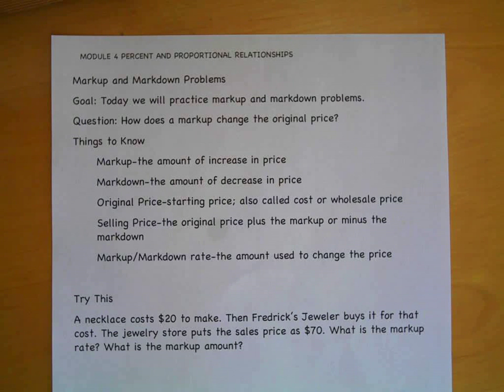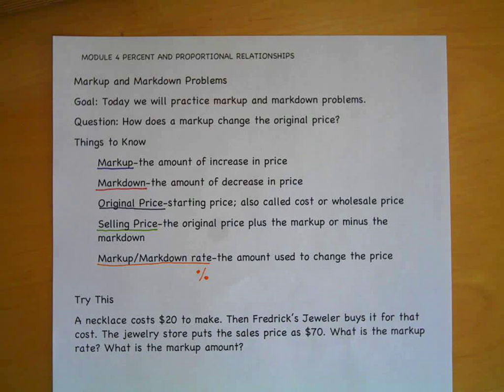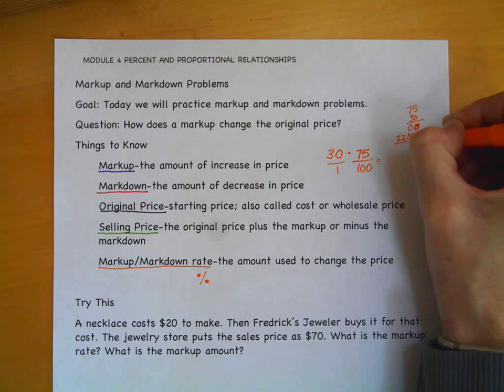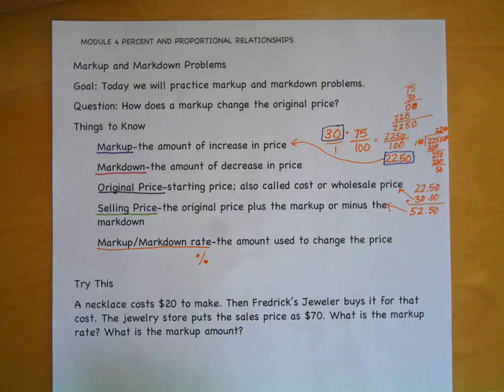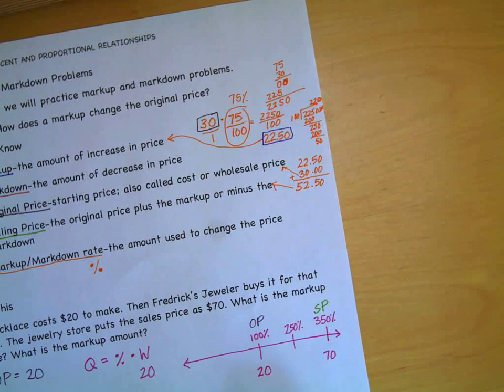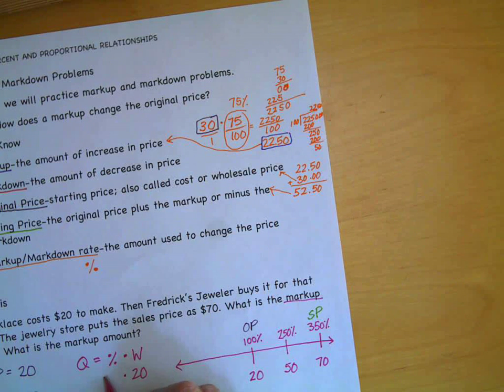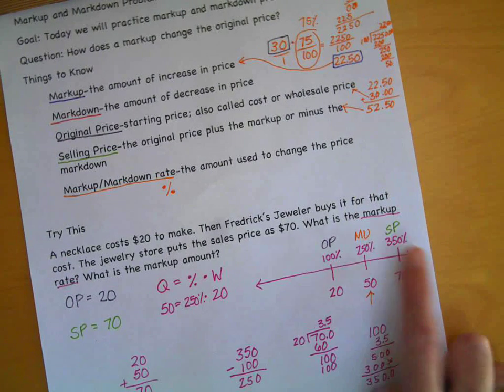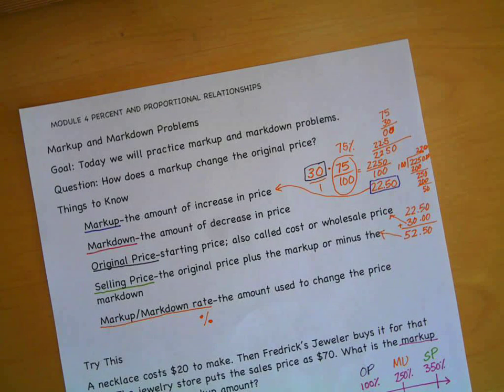Math 7 Module 4 Lesson 10